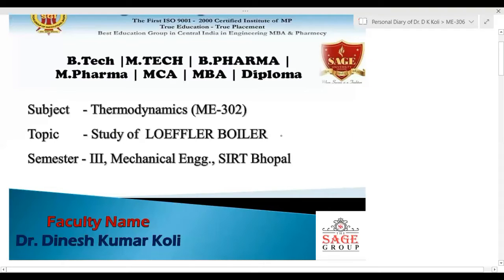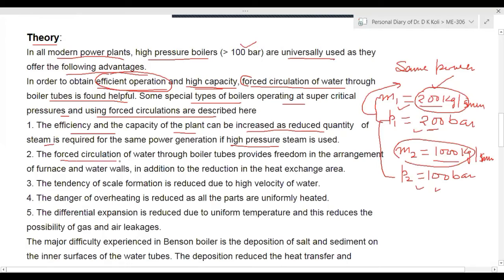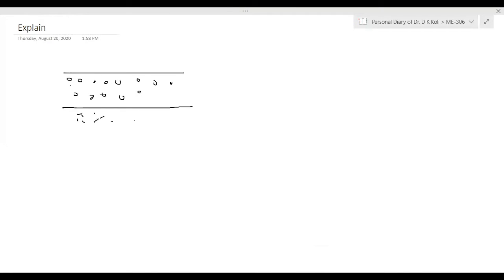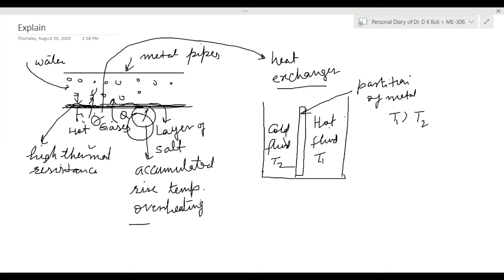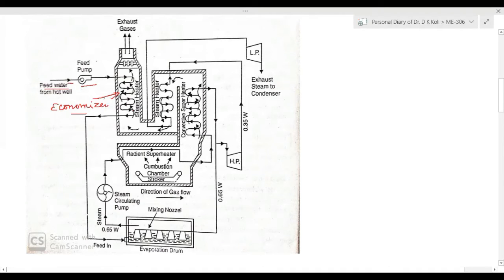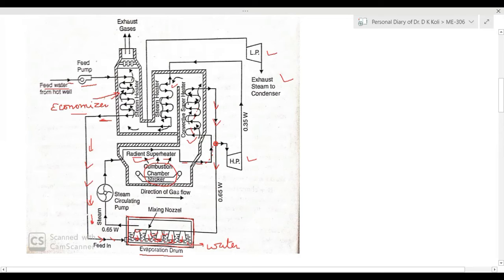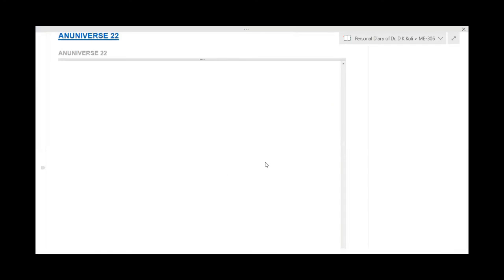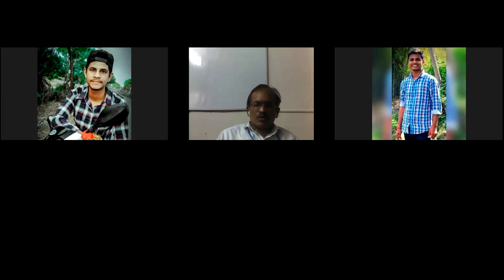STUDY OF LOEFFLER BOILER by Dr. Dinesh Kumar Koli, ME Department SIRT, Bhopal, SAGE GROUP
This video explains about the study and working of Loeffler High Pressure Boiler